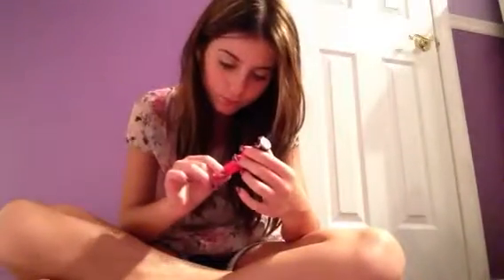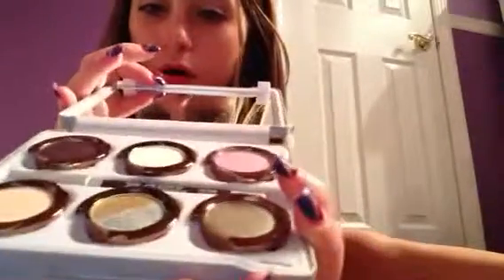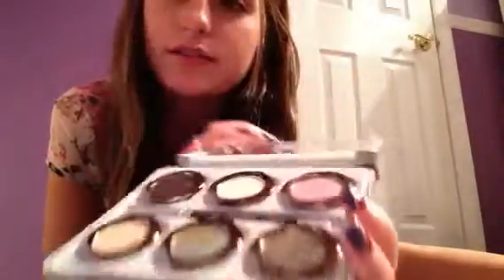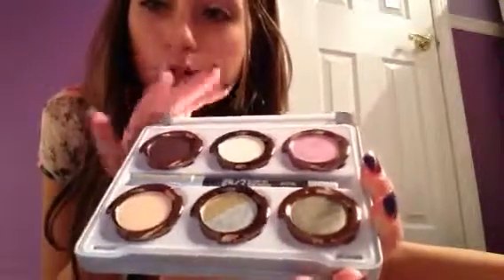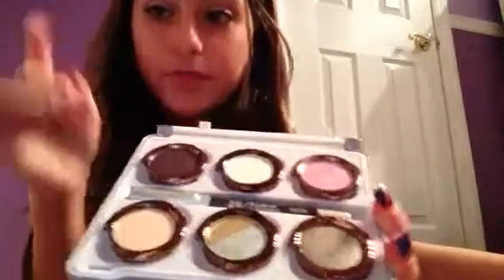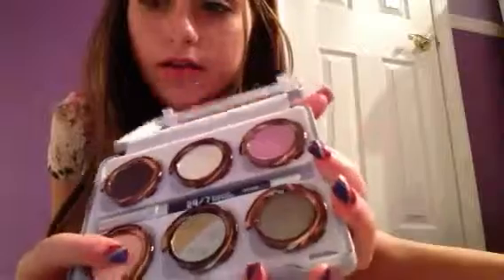Urban Decay Haul!!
I will show you some urban decay products!